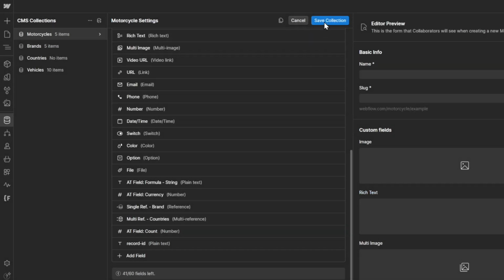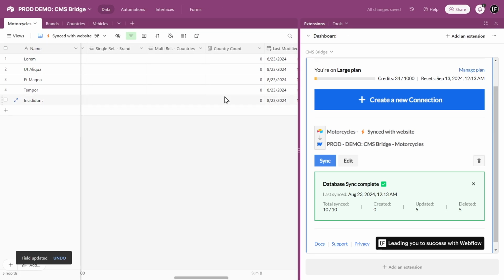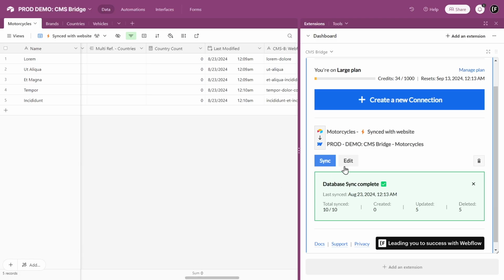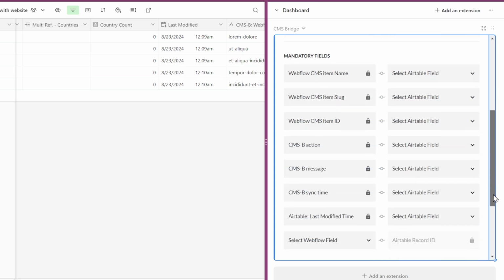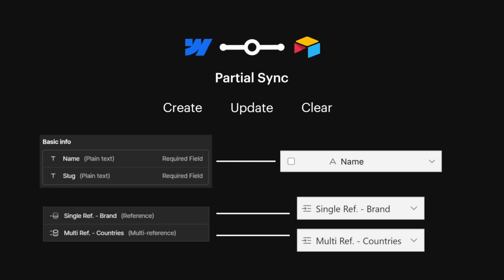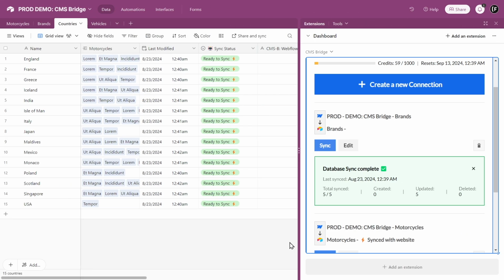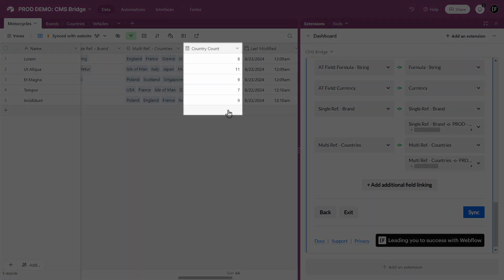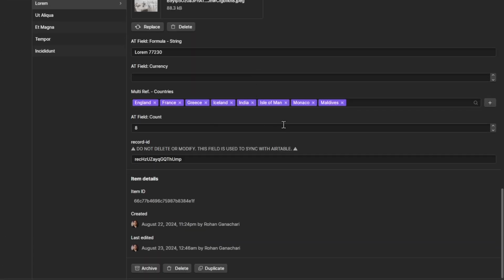Connect single & multi-reference fields in CMS Bridge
Learn how to connect Webflow's single & multi-reference fields to Airtable's Linked record inside CMS Bridge.

TIMESTAMPS:
00:19 - Demo setup walkthrough
01:15 - Configure Airtable Linked record: Single Reference
01:45 - Configure Airtable Linked record: Multi Reference
02:15 - CMS Bridge Logic
04:00 - Partial Sync
06:52 - Thank You!

CMS Bridge: Learn how to use CMS Bridge. Control @Webflow CMS from @AirtableApp.

// ABOUT US

// SOCIAL